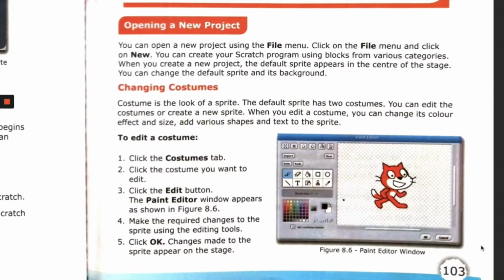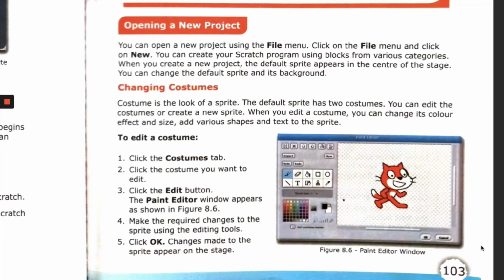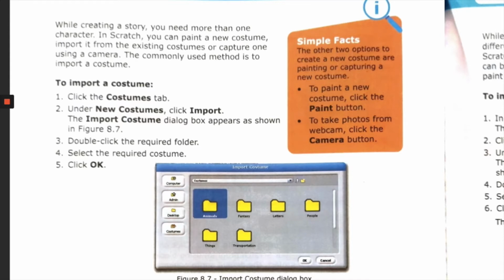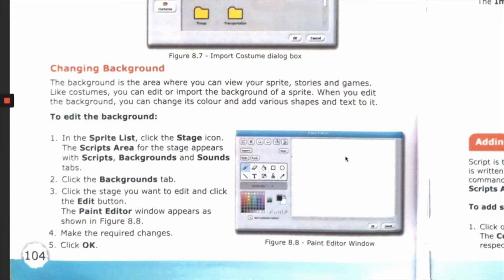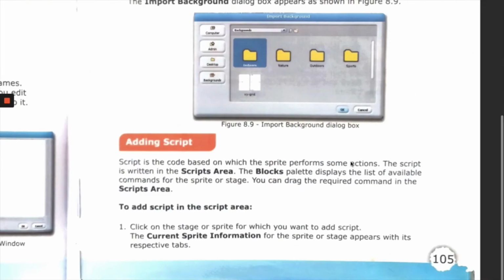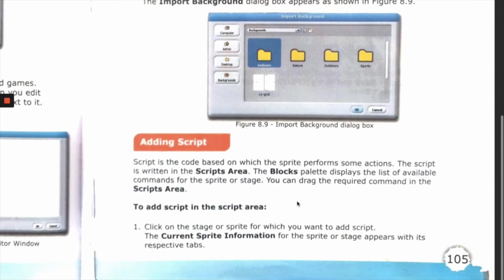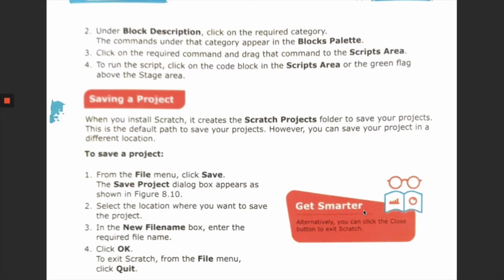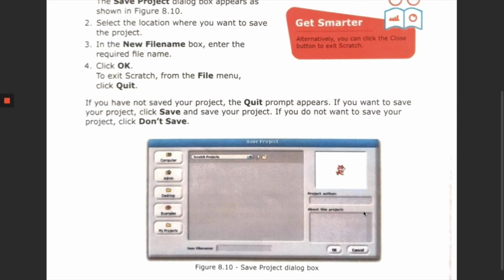Chapter 8, Interacting with Scratch, Grade VI, Part 2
This video describes how to open a scratch program and save it.